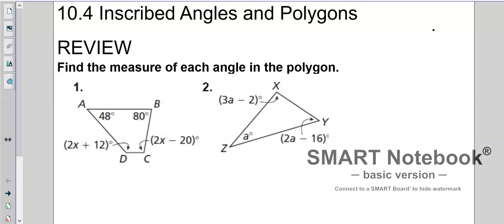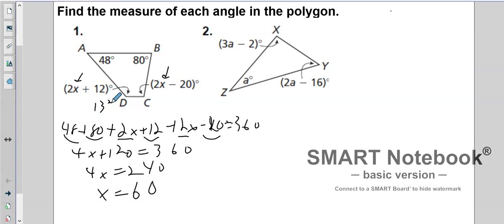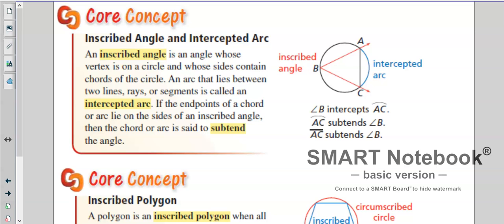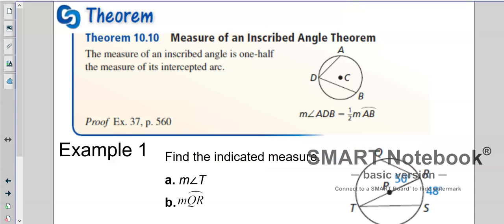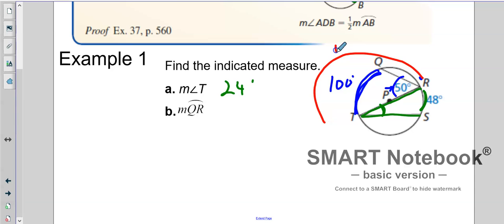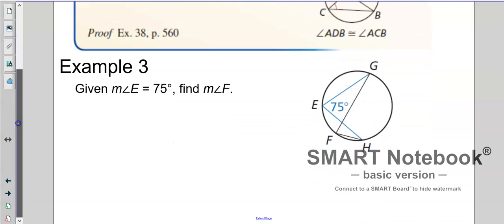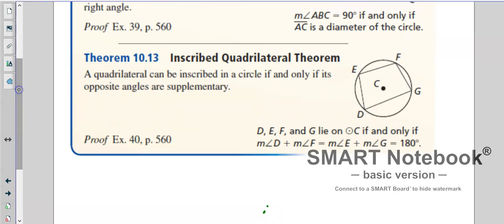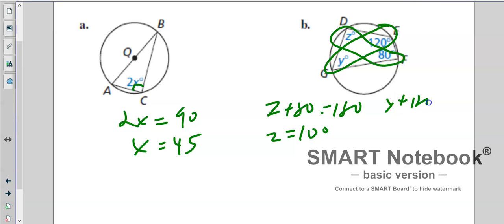GEo B 10 4 notes Inscribed angles and polygons